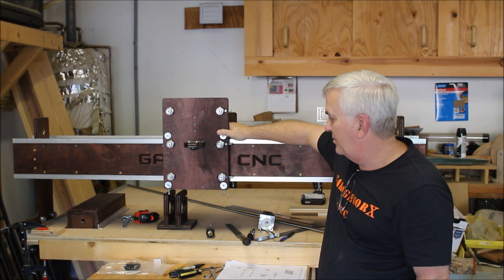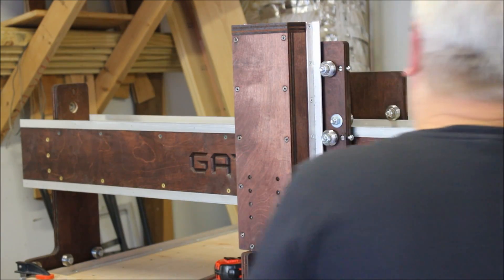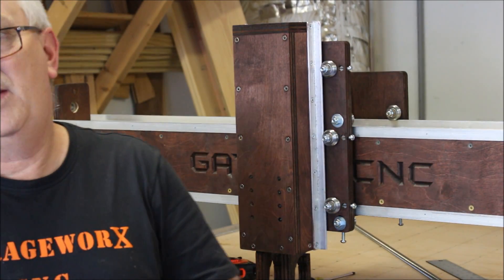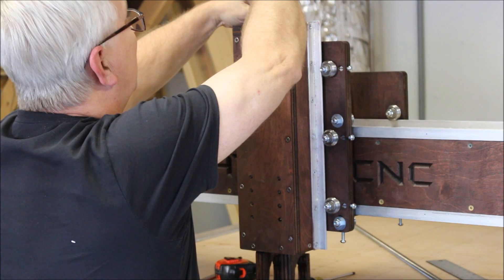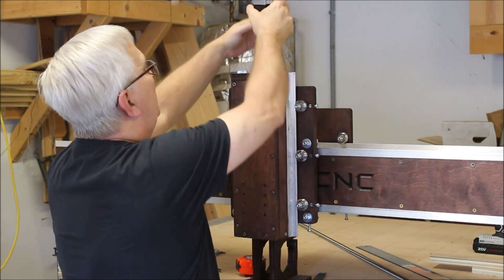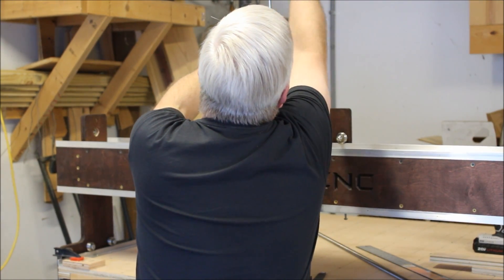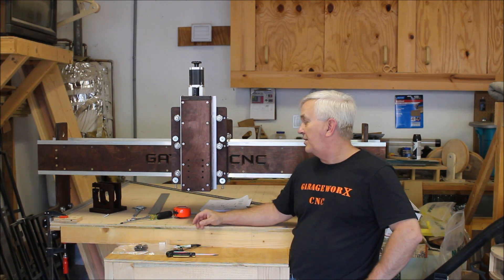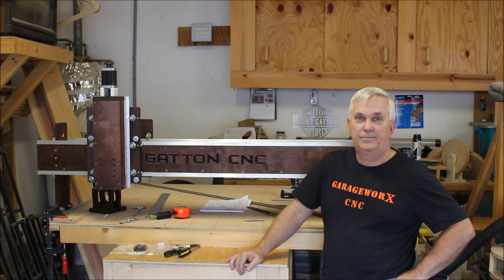Dave Gatton CNC Build Part 9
In this video I attach the Z-Axis Box and put in the lead screw.

RM2ZZ 3/8" V-Groove Bearings